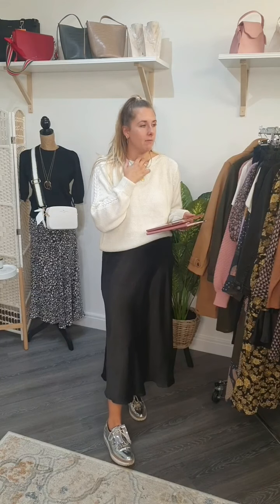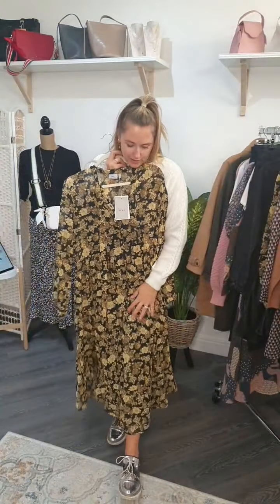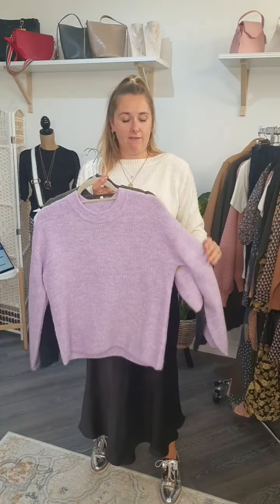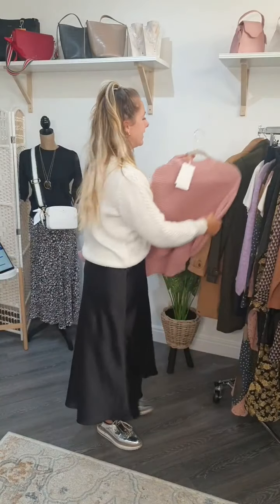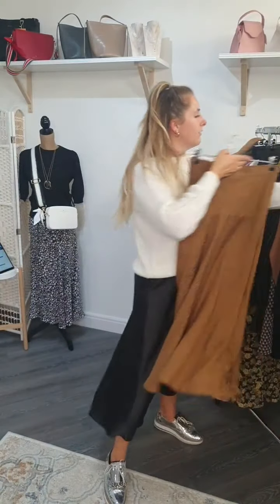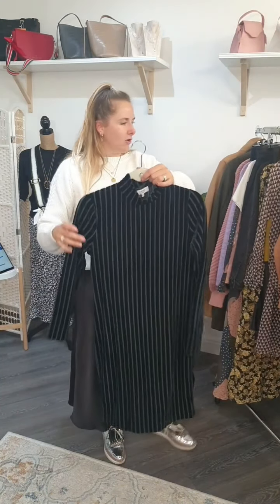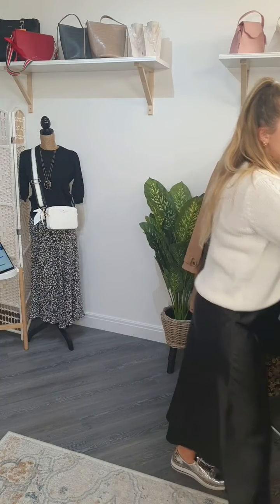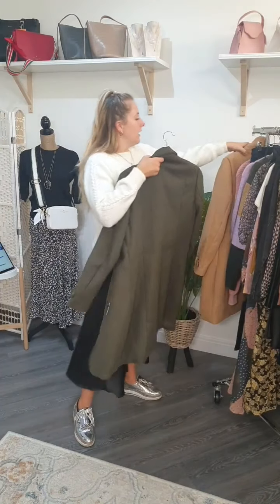Whats new?!? aw 20